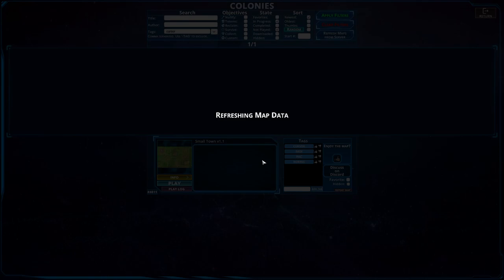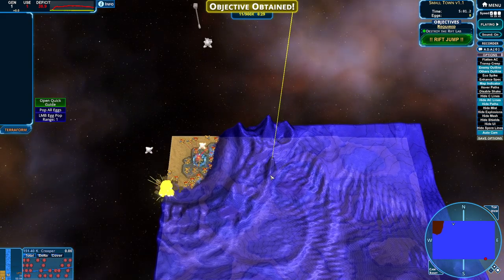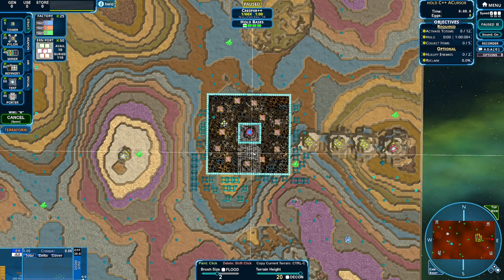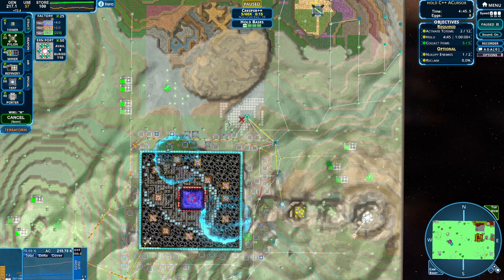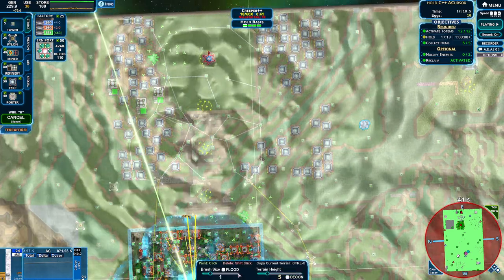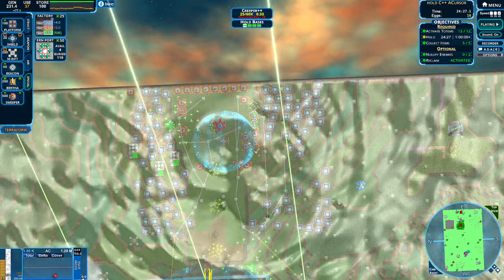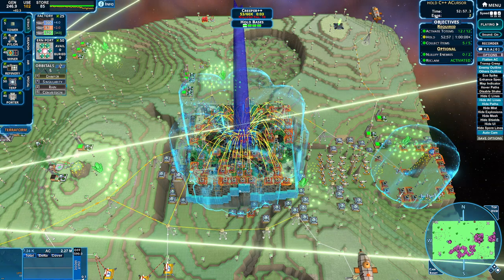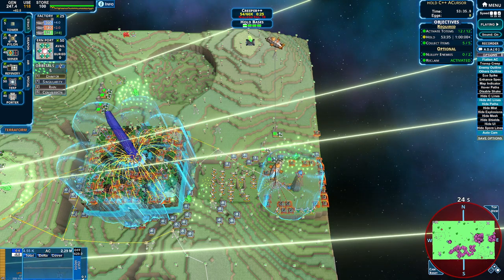2 Cursor Maps Kinda: Creeper World 4 Part 544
Non-Foam. Party
ENDLESS Creeper!
We shall cover the world in our glorious creep!